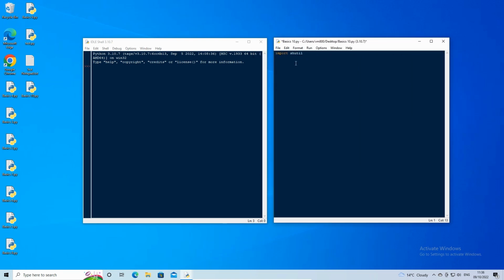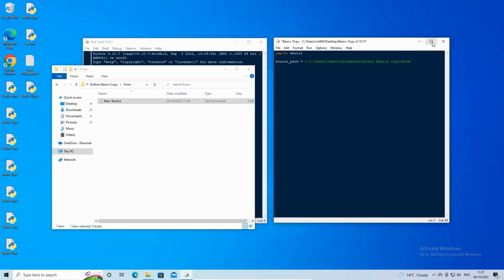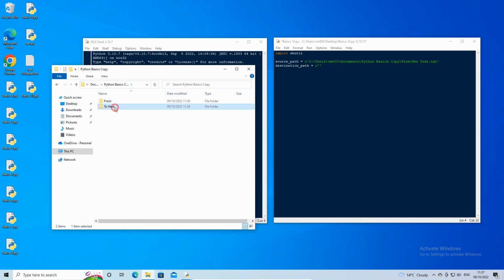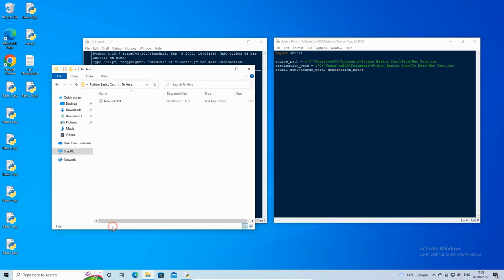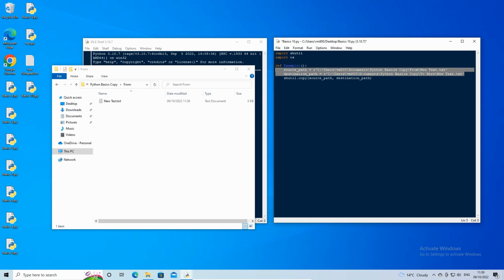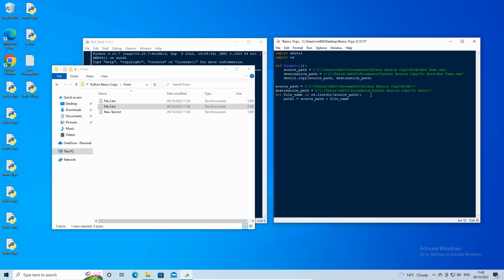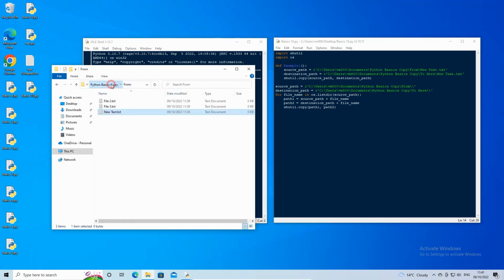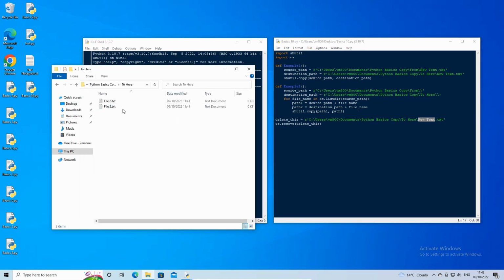Python Fundamentals 9 - (Copy, Paste, Remove) Files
In this video we will cover; how to copy and paste a file to another location on your computer, and how to delete a file or folder.